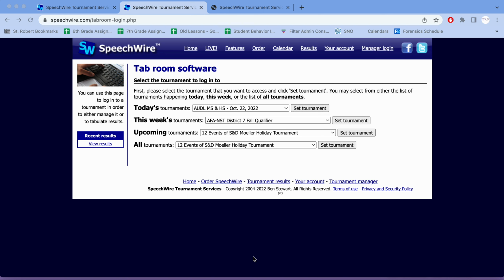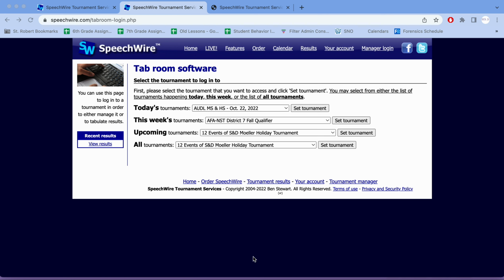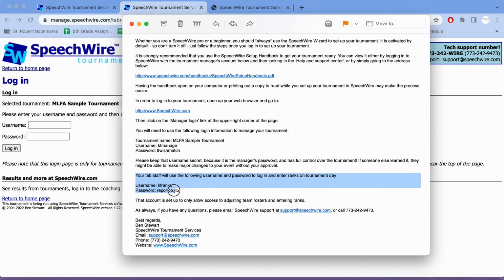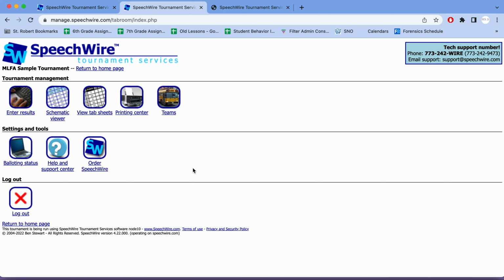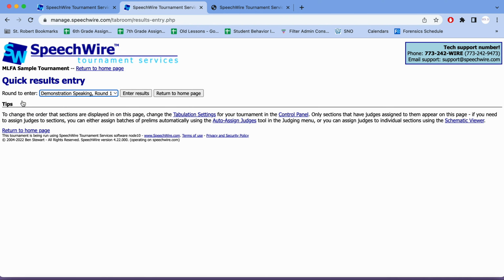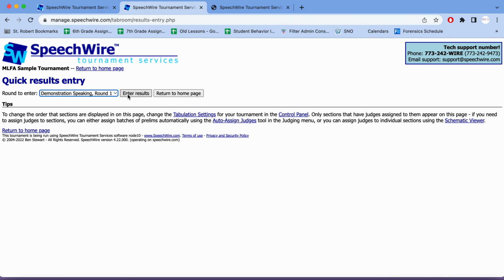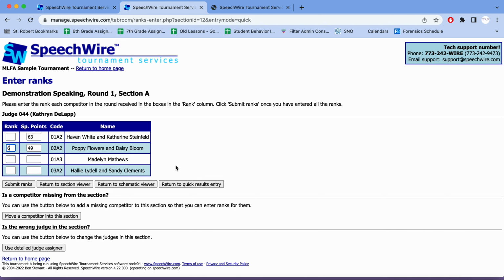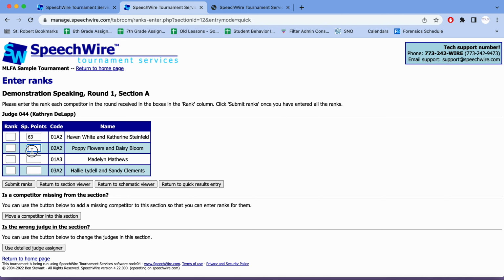Speechwire - Infraction Entry at Infractions Table